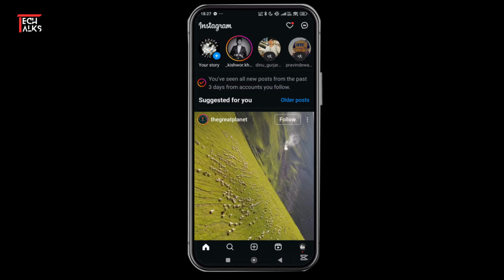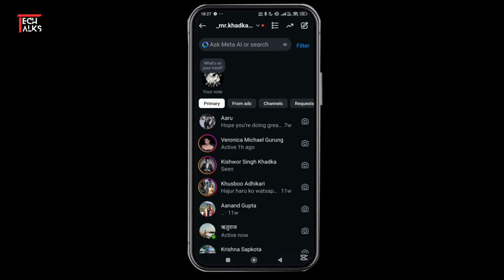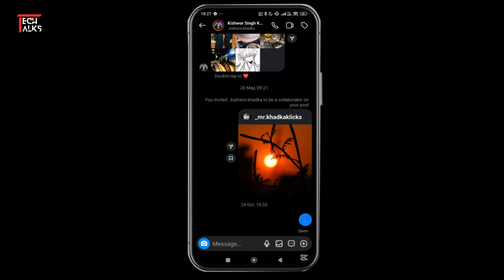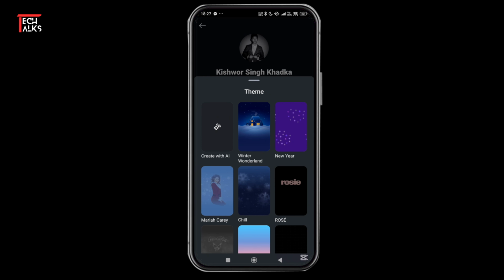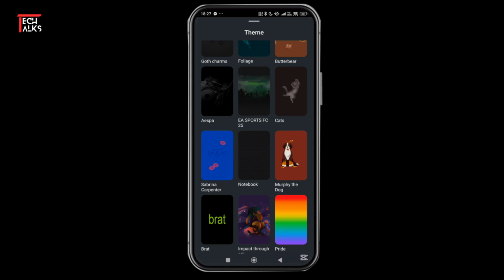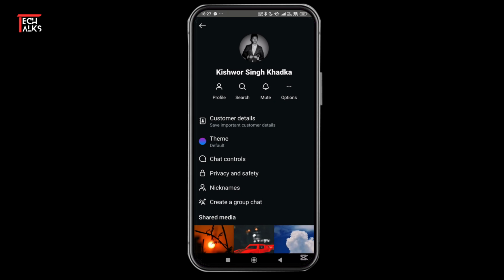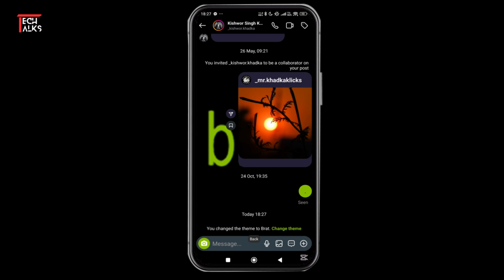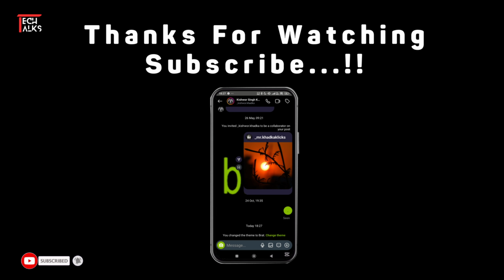How to Change Chat Theme on Instagram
Learn how to change your Instagram chat theme with this quick tutorial! Discover how to customize the background of your conversations, add fun colors, and give your chats a personal touch. Whether you want a new vibe or just want to spice up your chats, we’ve got you covered! Perfect for anyone looking to refresh their Instagram messaging experience.